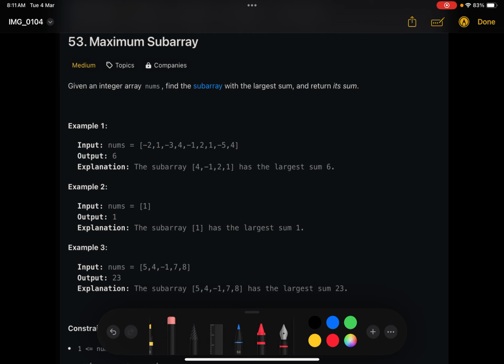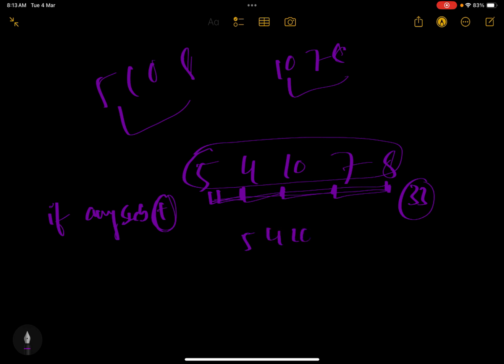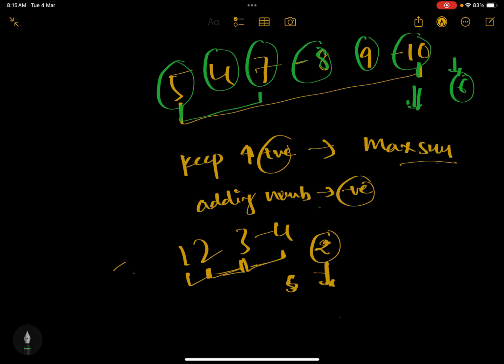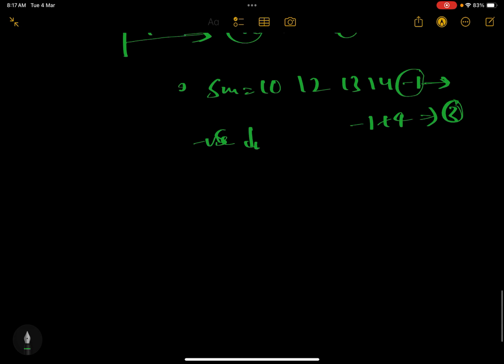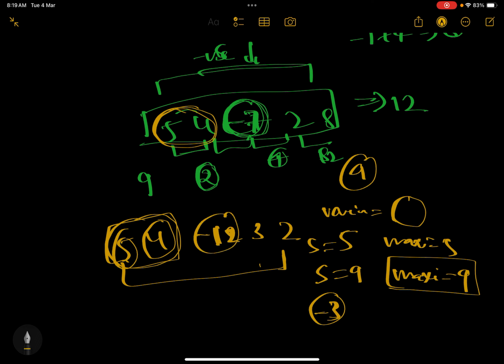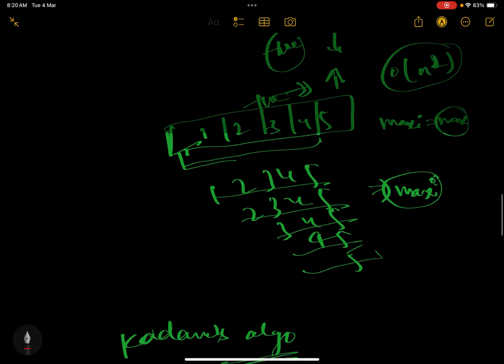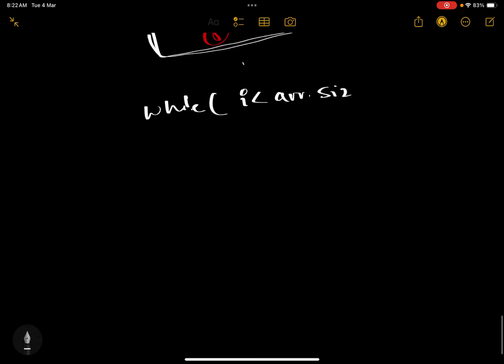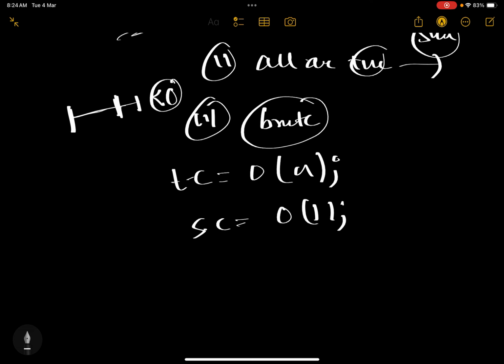Leetcode 53 | Maximum Subarray | Kadane’s Algorithm Explained & Optimized Solution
Struggling with Leetcode 53 (Maximum Subarray)? In this video, I’ll walk you through Kadane’s Algorithm, a powerful technique to solve this problem in O(n) time complexity. We’ll cover:

✔️ Problem explanation
✔️ Step-by-step Kadane’s Algorithm
✔️ Optimized approach with dry run
✔️ Edge cases & best practices

💬 Drop your questions in the comments! Let’s crack coding interviews together. 🚀